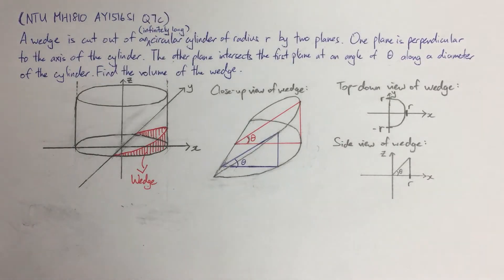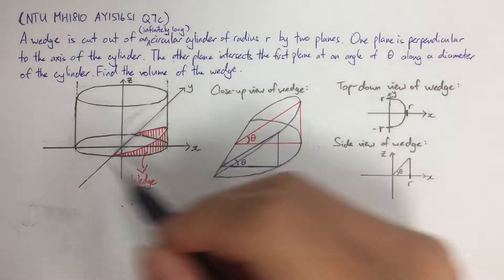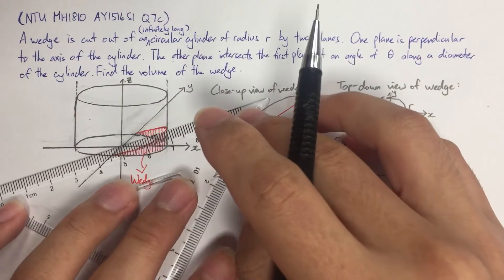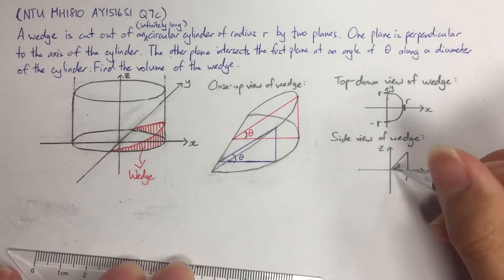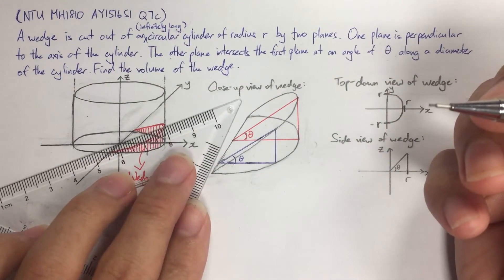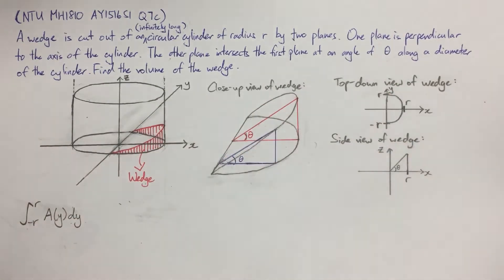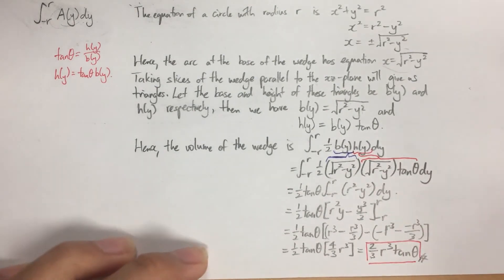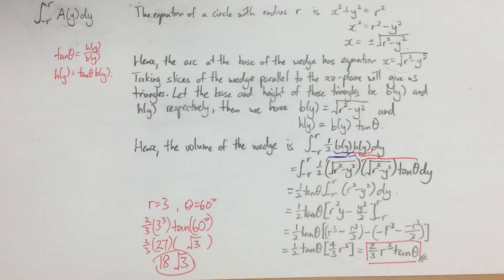NTU MH1810 AY1516S1 Q7c (Volume of wedge)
Video solution for Q7c of the AY15-16 Semester 1 final paper for MH1810 from Nanyang Technological University.